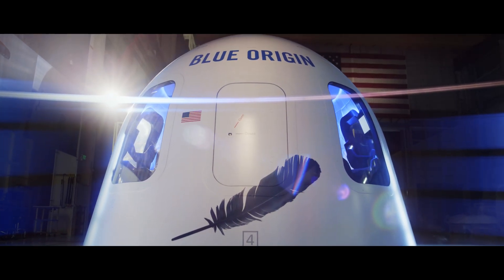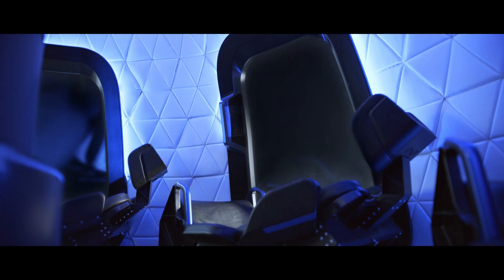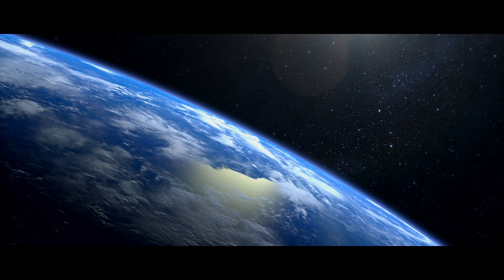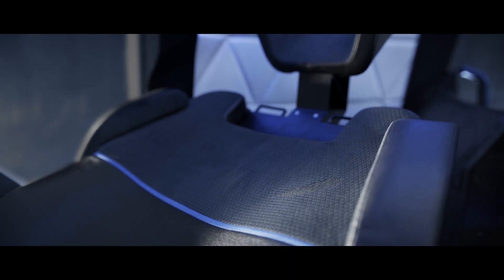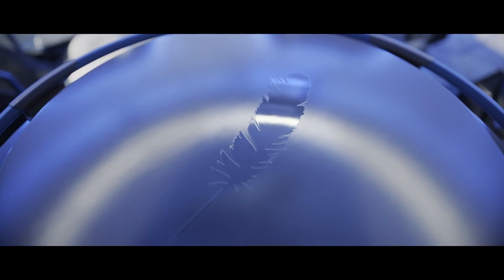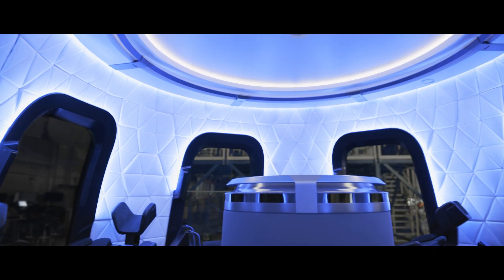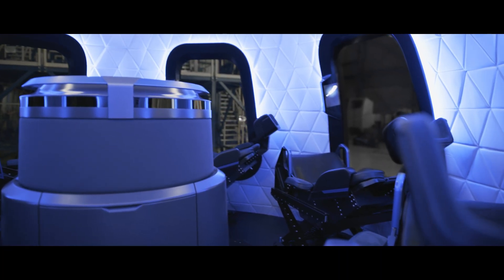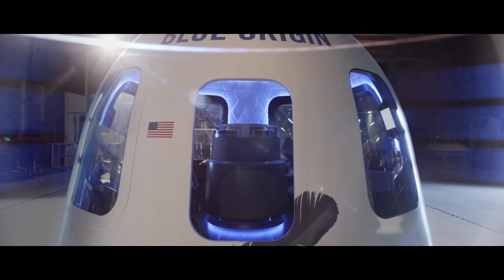The New Shepard Crew Capsule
For your once in a lifetime journey, you will travel past the boundaries of earth’s atmosphere into space.

Featuring windows that comprise 1/3 of the capsule’s surface structure - the largest windows ever in space – you’ll have a view of the curve of the planet and the vast darkness if the cosmos.

Every detail of the capsule has been precision engineered for your safety and comfort. With reclining seats specifically designed to absorb the impact of landing, and an escape motor that can safely propel the capsule from the booster rocket.

At the apex of flight, you’ll experience weightlessness. Unbuckling from your seat, you are free to explore different perspectives from each window before your return to earth begins.

This is the beginning of a revolution in space travel, and Blue Origin is going to take you there.